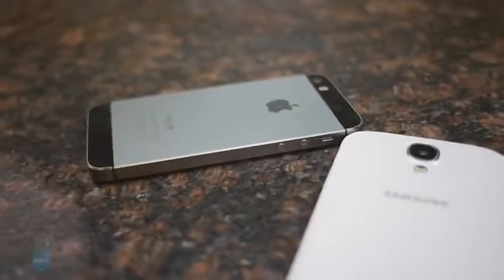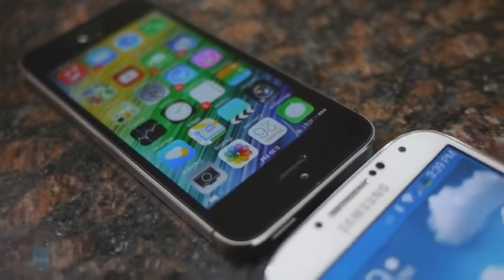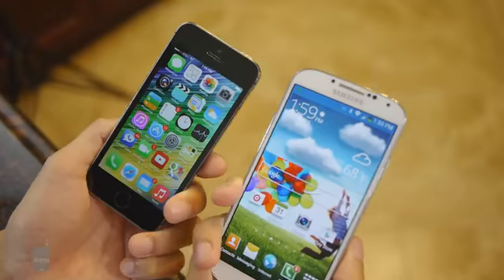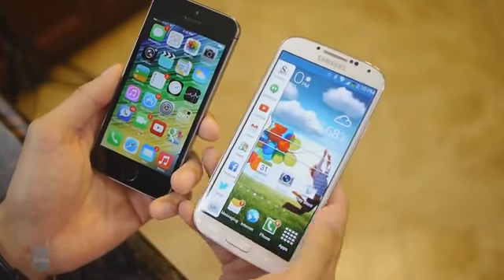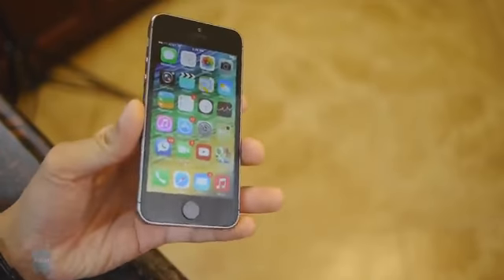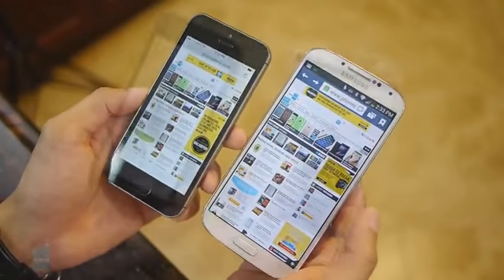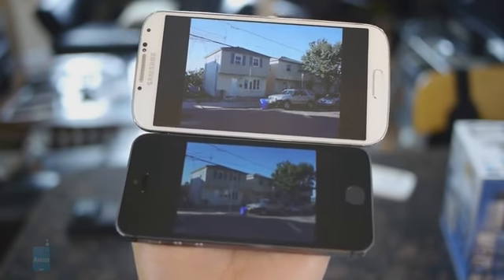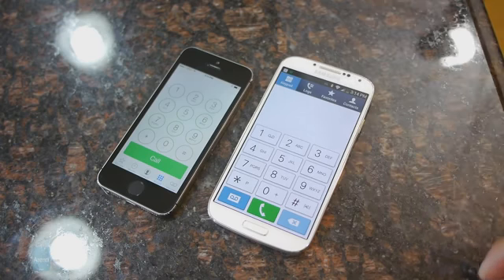Apple iPhone 5s vs Samsung Galaxy S4 - Where is the new king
It's somewhat typical of Apple to have announced its new iPhone 5S and then selectively revealed only certain details about the specs and capabilities.

What we have is a bunch of slightly ethereal information which is very difficult to put alongside rival devices -- we know, for instance, that it has a new Apple A7 processor and we know that this is based on 64-bit architecture. We also know it is twice as fast as its predecessor, but in all cases we only have Apple's word to go on and in reality none of this stuff means anything in isolation.

The irritating truth is that we likely won't know a more detailed spec list until one of those 'let's take it apart and see what's inside' sites such as AnandTech or ArsTechnica get their mitts on the iPhone 5S and tear it to pieces, in a controlled and precise fashion of course.

So with that in mind, I am going to attempt to make a preliminary comparison of the iPhone 5S, pitting it against what is arguably its chief rival in the smartphone space -- the Samsung Galaxy S4. But, this isn't going to be your typical spec versus spec duel, instead it's going to be more of a back-and-forth discussion of the design and known capabilities of each handset.